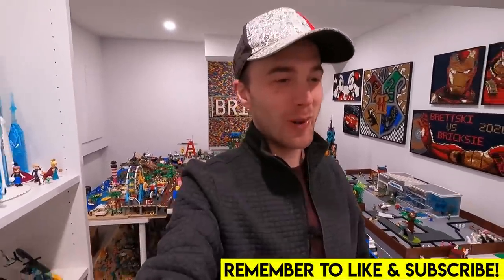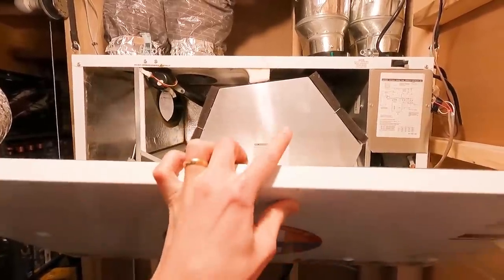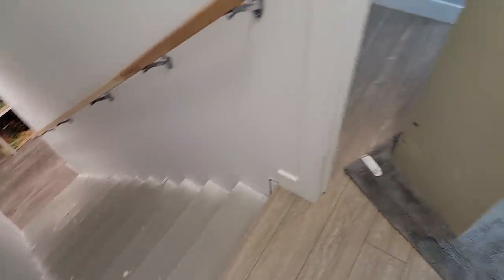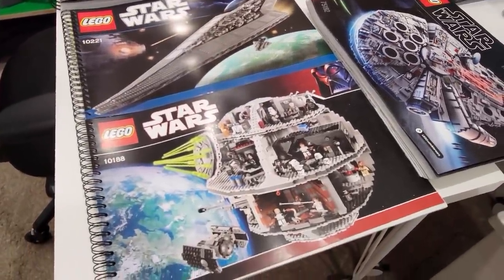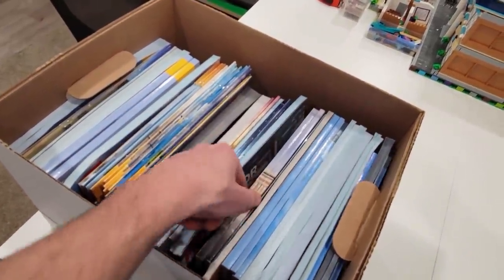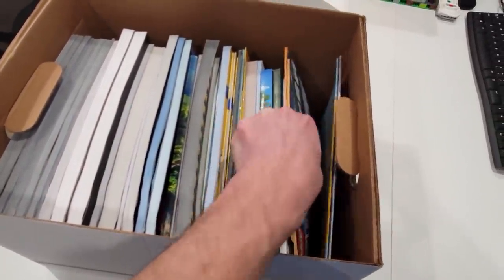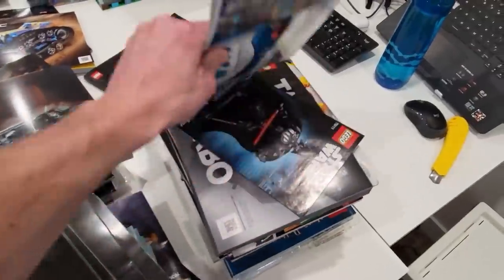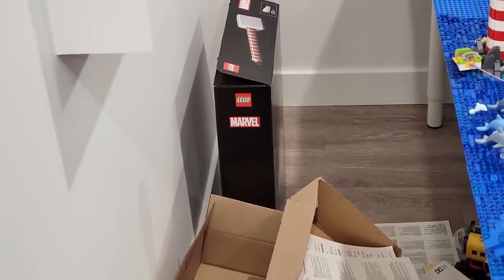My Instruction Plan Didn't Work! Moving the LEGO City!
What do you know... Bricksie made another MISTAKE! Nothing that can't be fixed though and with every negative there is a positive! In this video, we come up with a new storage solution for the instruction manuals and in doing so open up more space in the LEGO room. In addition to the storage changes, we also move the entire city over!